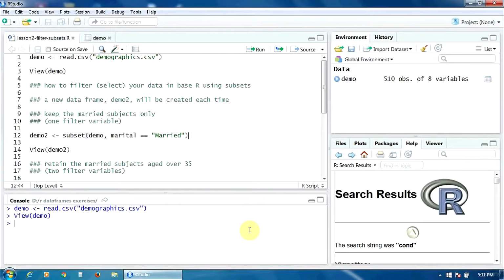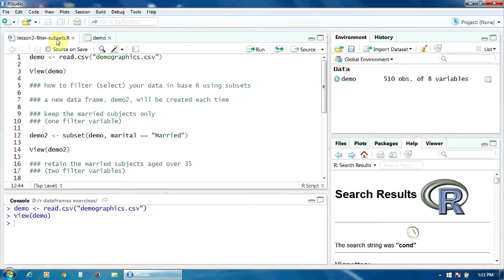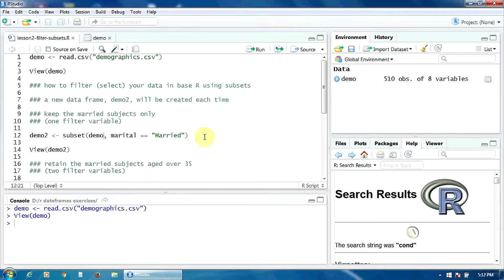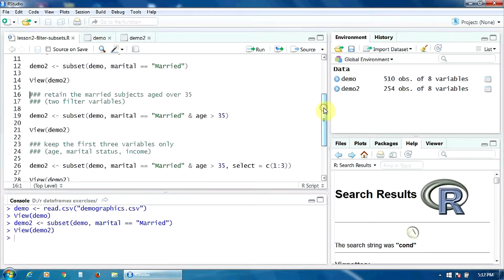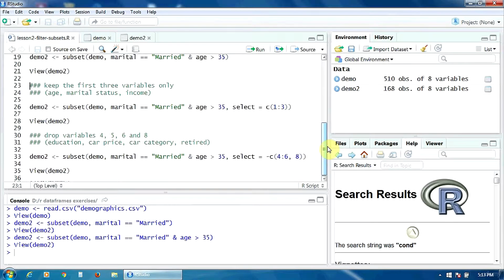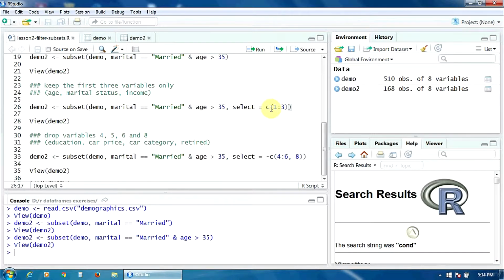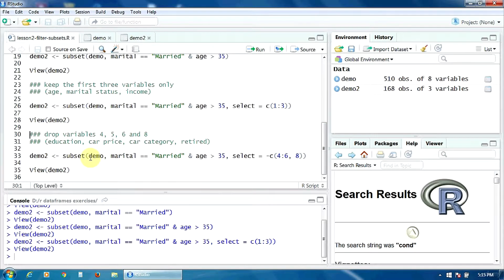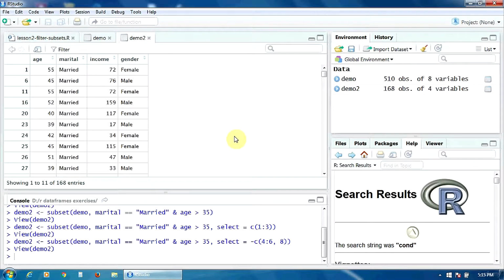3. Filtering Data With the Subset Command in R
This video trains you on how to manipulate data in R.

You'll learn how to filter data with the subset command.

Happy Learning!!